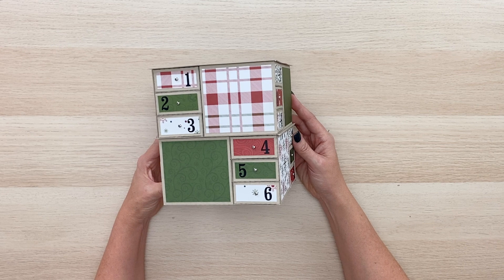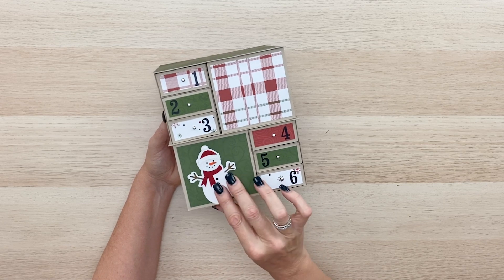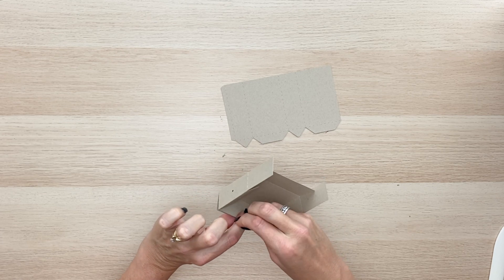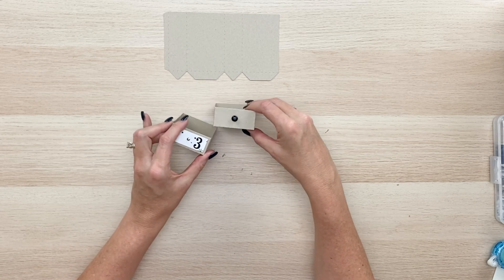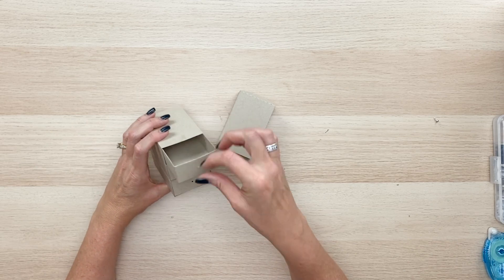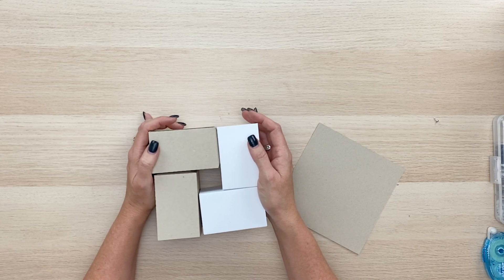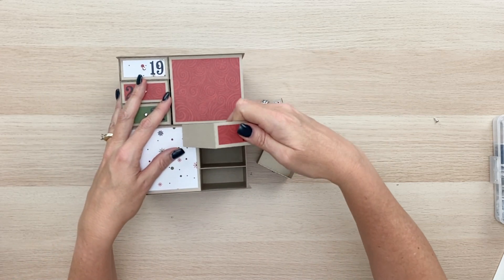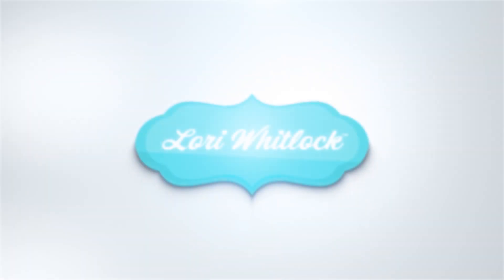24 Drawer Advent Calendar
24 Drawer Advent Calendar
Contrary to what I said in the video, I changed my mind! This file DOES INCLUDE the following embellishments: snowman, candy cane, Christmas tree, and "Merry Christmas" sentiment.